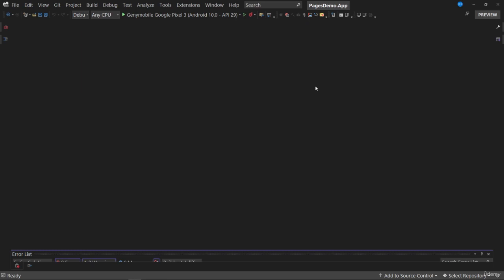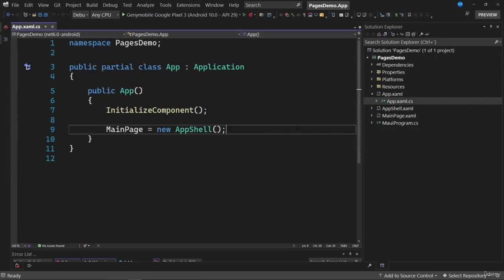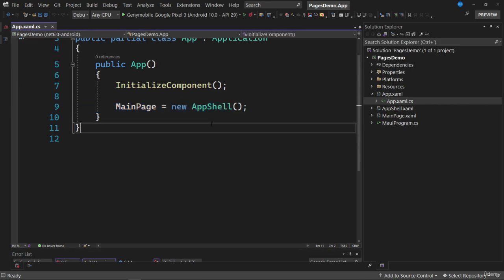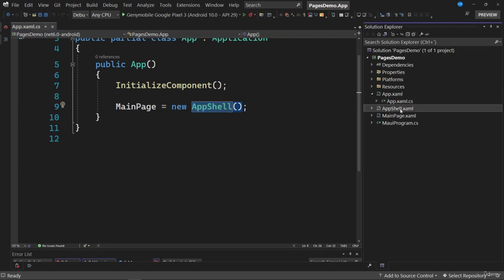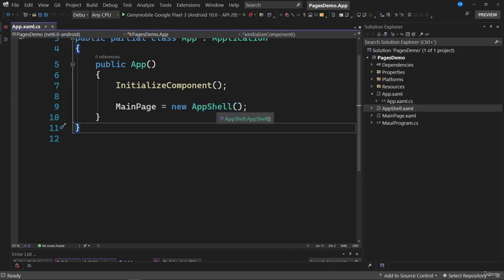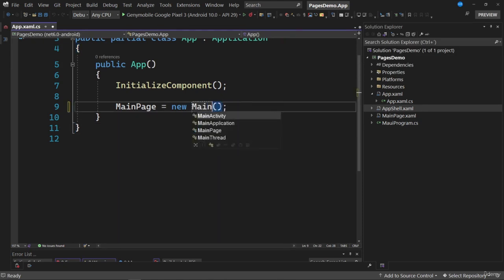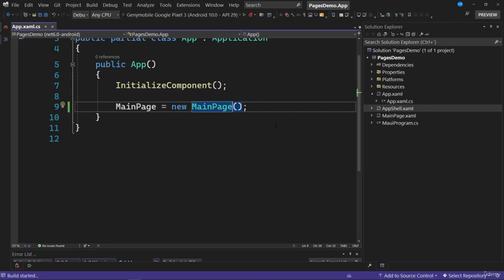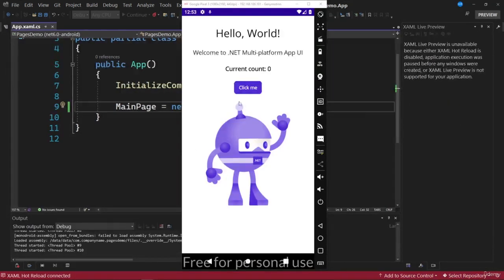Introduction to .NET Maui: Building Cross-Platform Apps